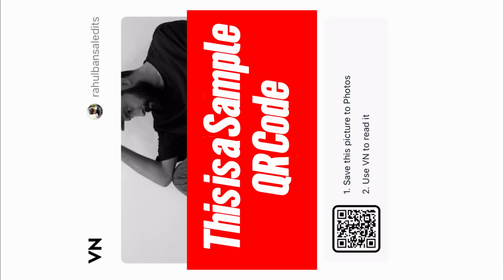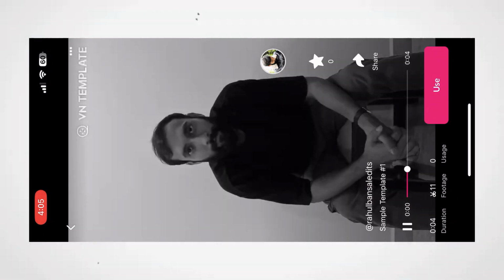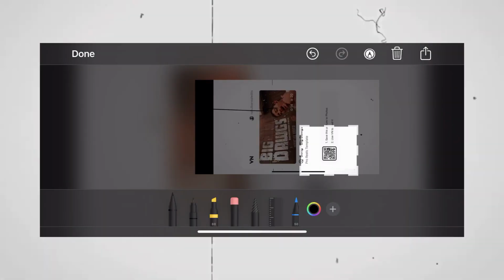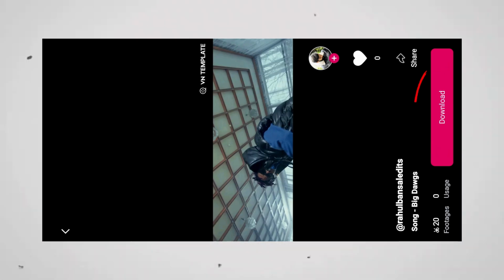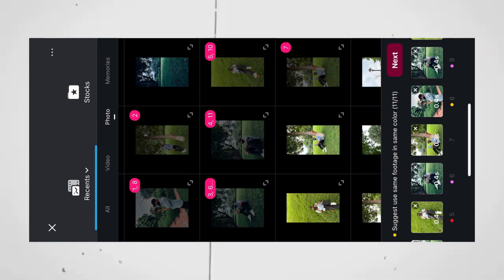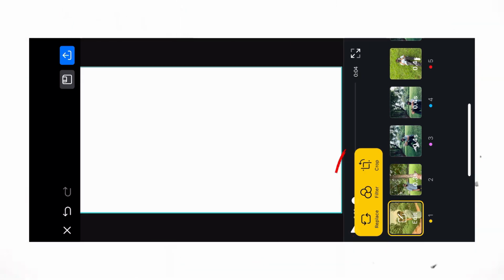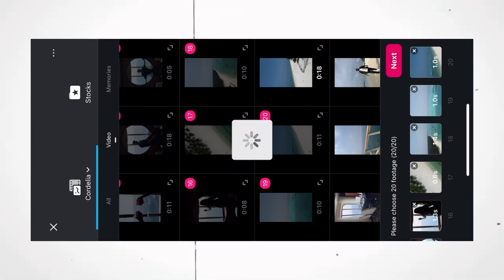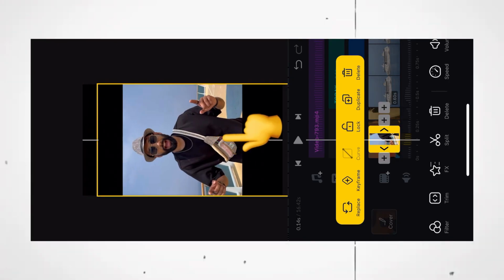Edit like "Anqndd" in a click | Cinematic Reels VN Template QR Code!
⭐ Queries Solved ⭐
○ dark red
○ dark red steve lacy
○ dark red slowed
○ dark red sped up
○ dark red lyrics
○ dark red song
○ dark red edit audio
○ dark red steve lacy lyrics
○ past is past song
○ past is past whatsapp status tamil
○ past is past
○ past is past song whatsapp status tamil
○ past is past whatsapp status
○ past is past ronaldo
○ past is past konkani tiatr
○ past is past le song
○ past is past song lyrics
○ past is past status tamil
○ past is past simbu song
○ past is past whatsapp status telugu
○ past is past motivation tamil
○ past is past motivation malayalam
○ past is past it never come again
○ past is past never been back
○ vn editing
○ reels instagram
○ reels templates